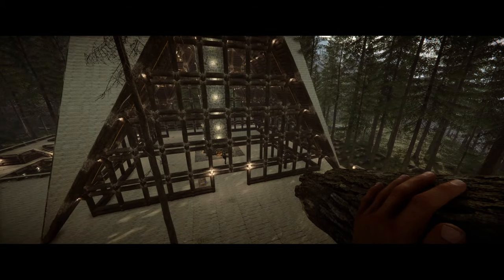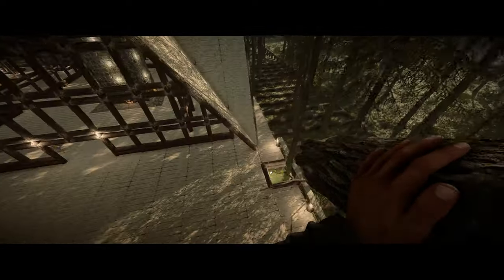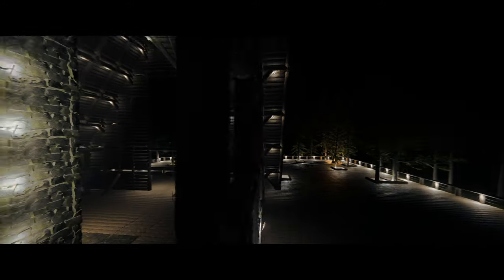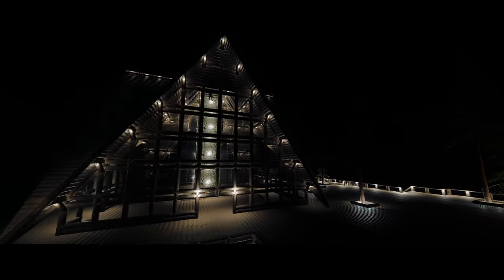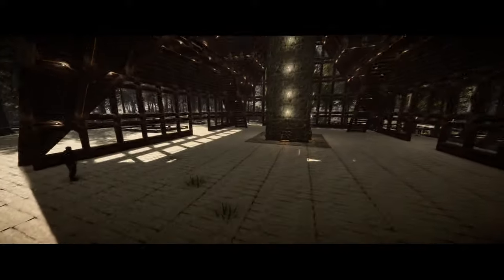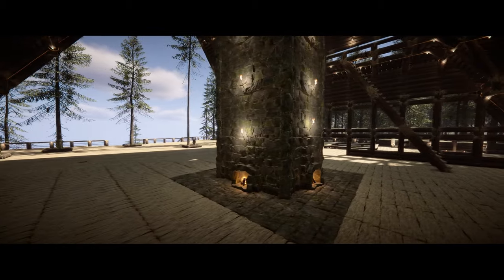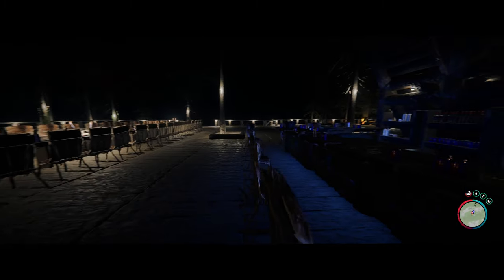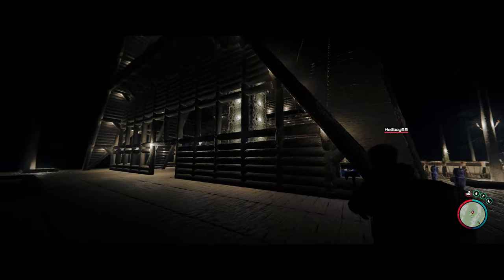Chris's Build Update: Epic Changes & Additions! | Sons of the Forest"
Join us on Reactive Gaming as we near the completion of Chris's impressive build! In this episode, witness the transformation as we make massive changes and additions to the base. From opening up the back of the build for an open-plan living vibe to installing two new bedrooms upstairs and a grand dining and bar area, every detail contributes to making this our most impressive build yet. Plus, don't miss the cozy indoor firepit setting area—a perfect spot to hang out and relax. Get ready to be amazed by the progress in our Sons of the Forest adventure!